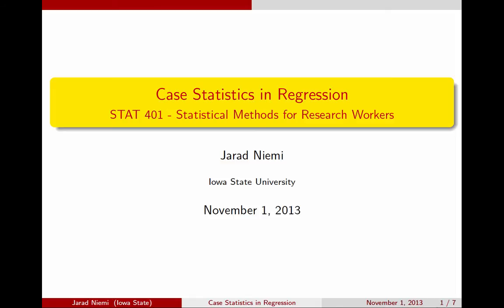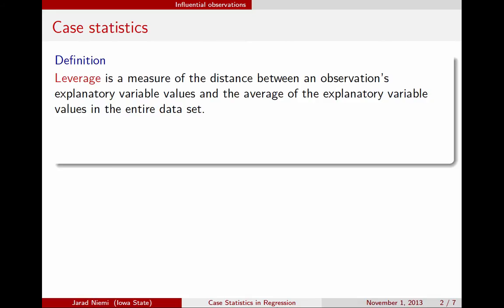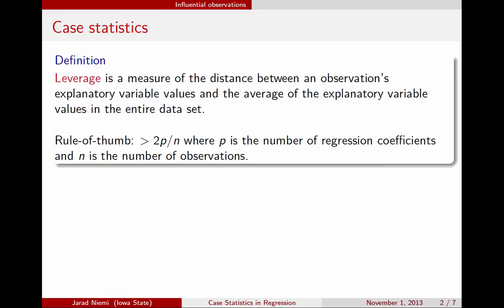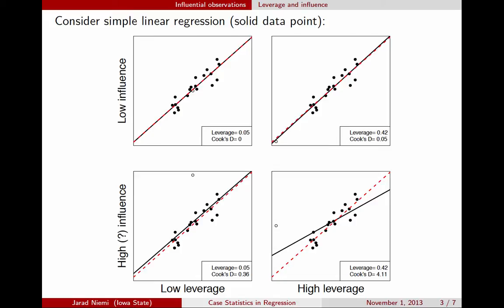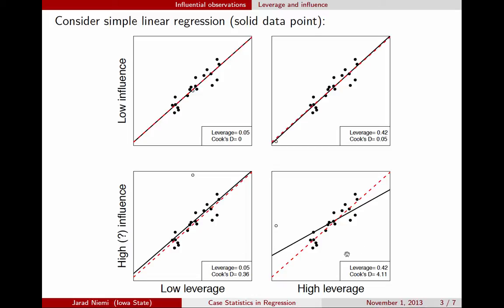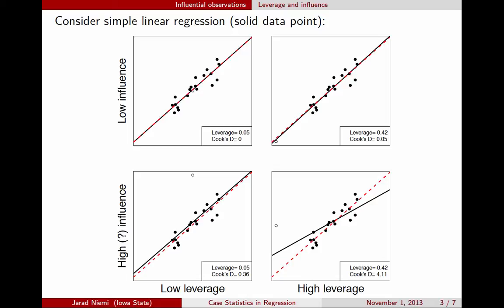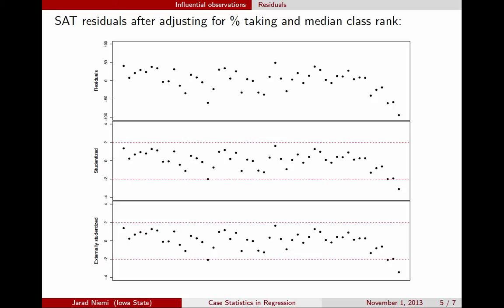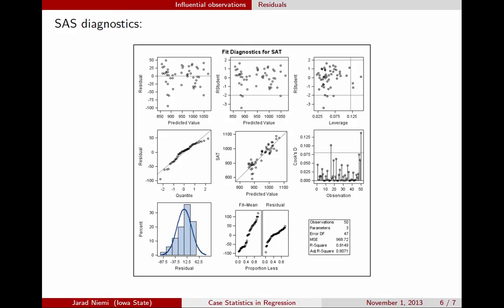Case Statistics in Regression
A minilecture on case (observation) statistics in regression focusing on leverage, cook's d, and standardized residuals.